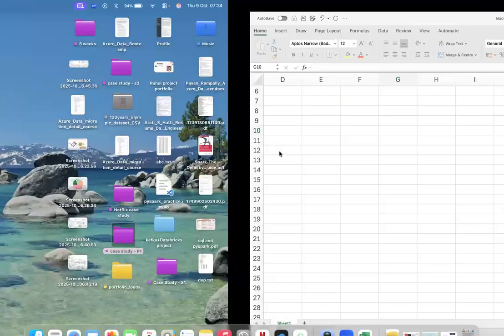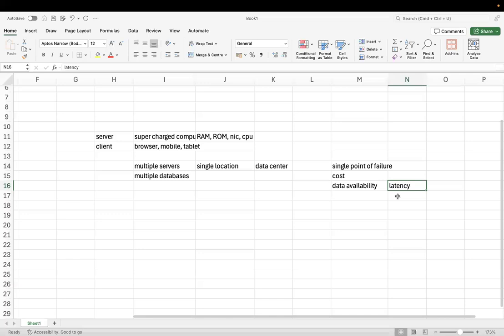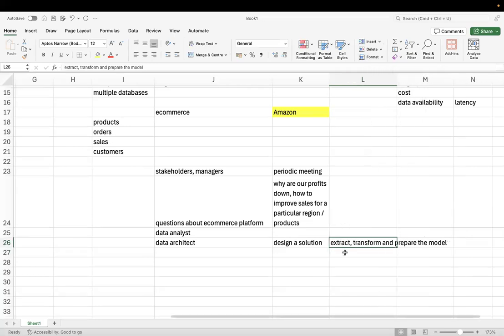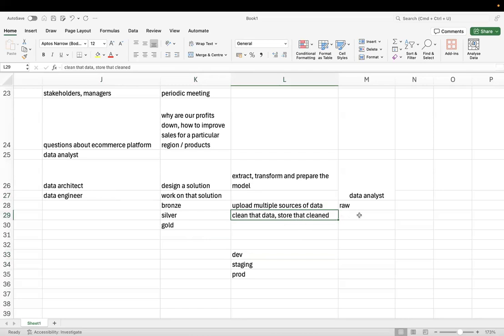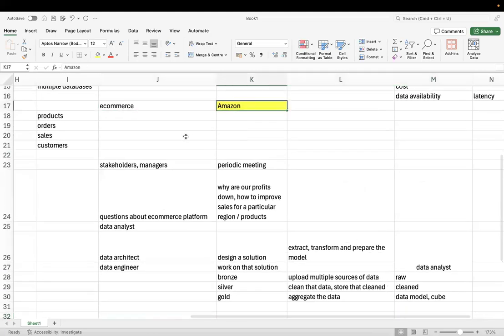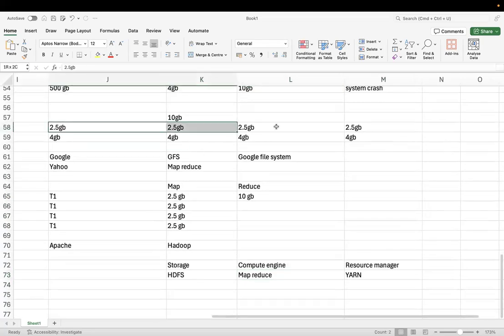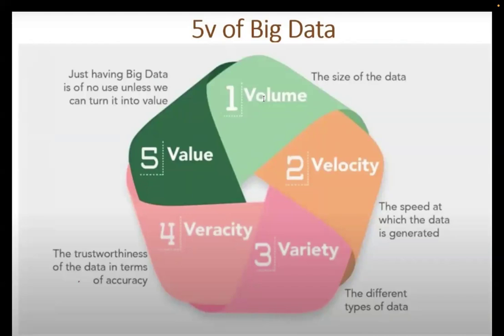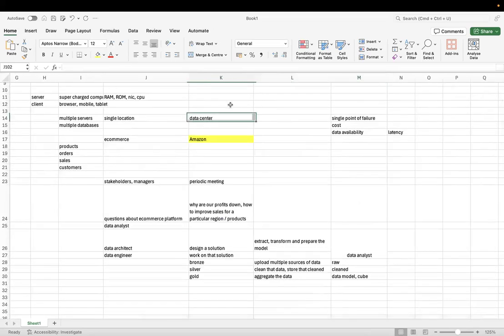Azure Cloud Data Engineering Migration Day 1 video on 9th oct 2025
2) Cloud Performance Engineering in DevOps - Core to Master Level

9) SAPGUI protocol - Performance Testing for SAP applications Using LoadRunner

19)Automated Performance : End user experience , Monitoring and Jenkins Pipeline execution – Crash Course

28)Winning New Performance Testing Clients and Presenting Performance Test Proposals

29)Crash Course On Performance Monitoring – End User Experience of Web and Mobile Apps